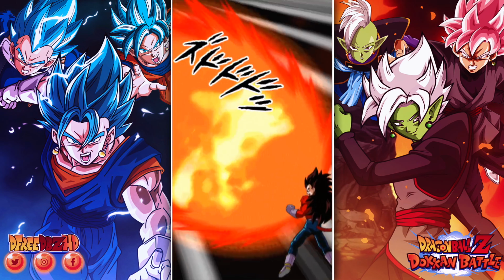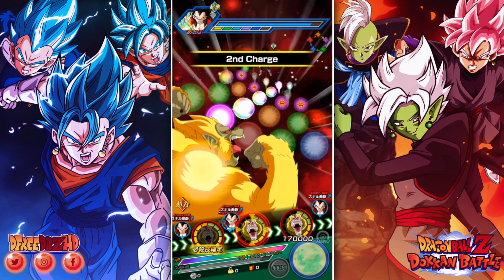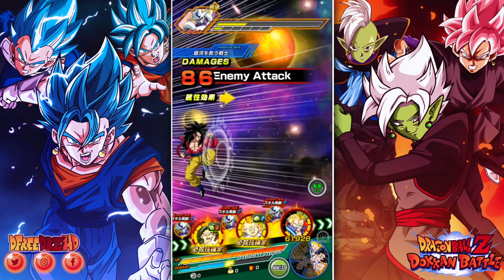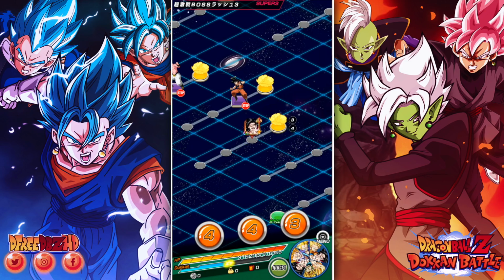WAS HE WORTH THE ORBS!? 100% SSJ3 GT GOKU SHOWCASE! Dragon Ball Z Dokkan Battle!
STR SSJ3 GT Goku at 100% Potential! Was he worth it? Full Mono STR Showcase | DBZ Dokkan Battle!